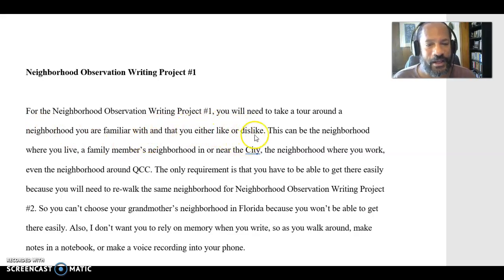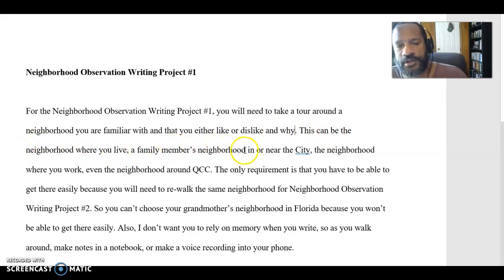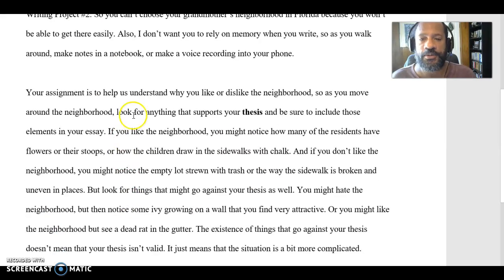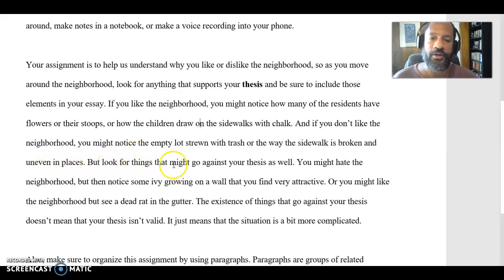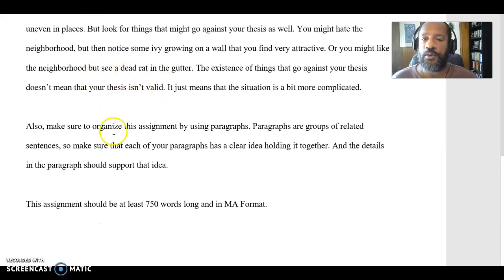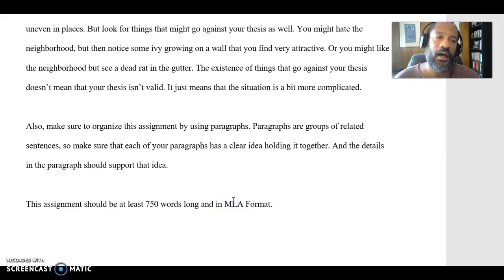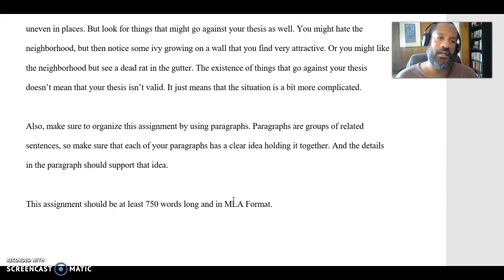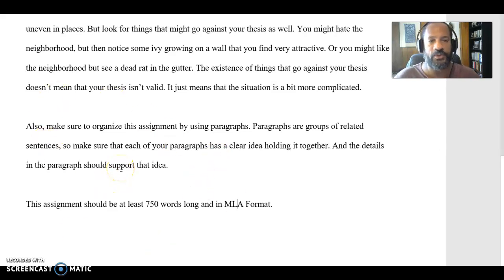101 September 13 class Recap #2